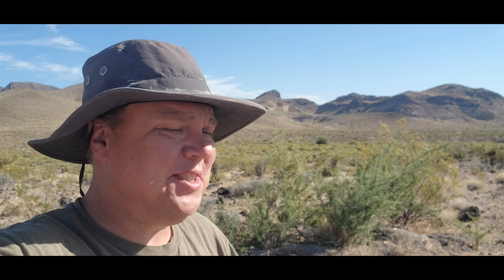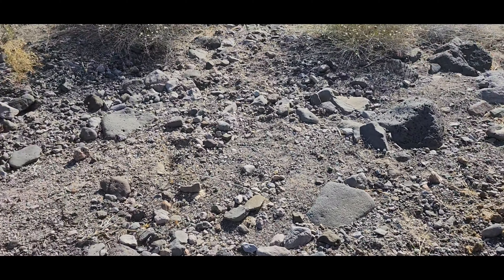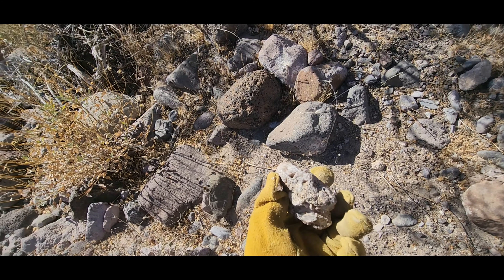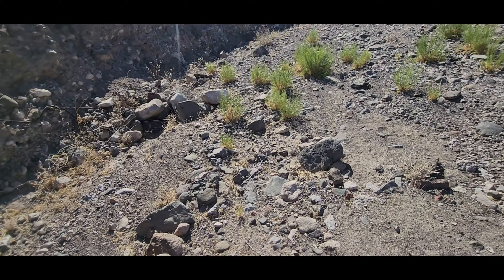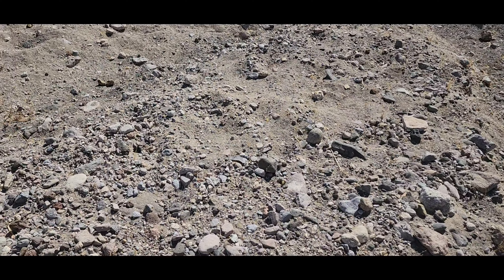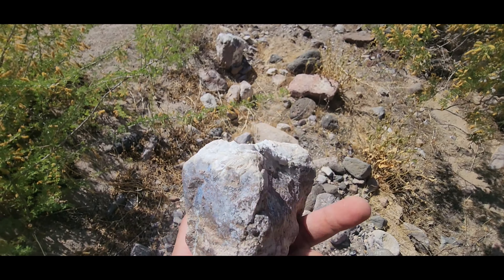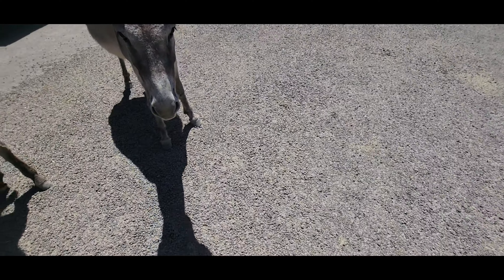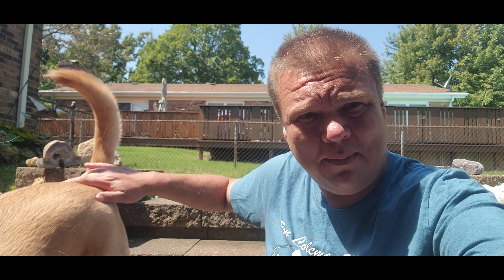Fire Walk, Well Fire agate walk its actually in a dry wash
On my last day near Bullhead City, Arizona, I went on an exhilarating hunt for gemstones and other geological treasures. Feeling nostalgic, I decided to revisit a wash I hadn’t explored since childhood. Boy, was it worth it! The place was a jackpot, brimming with dazzling fire agates, shimmering chalcedony, and even a vintage Atari game hidden among the rocks. I felt like I had stumbled upon a secret treasure trove! I’m already planning a return trip, but I’ll wait until later in the year when the searing heat of June—where temperatures easily reach 100°F (38°C)—has cooled off a bit.